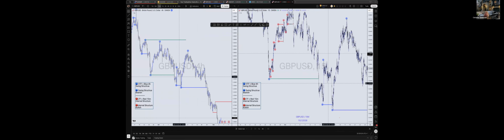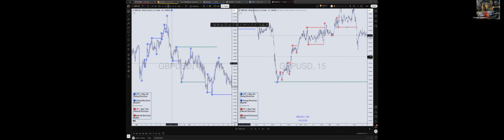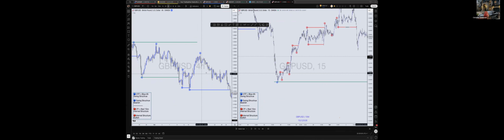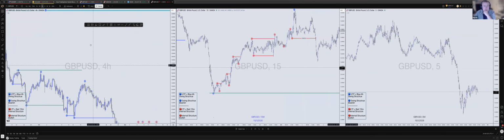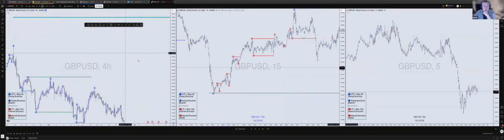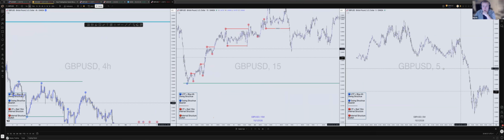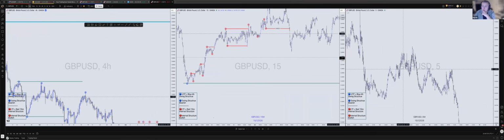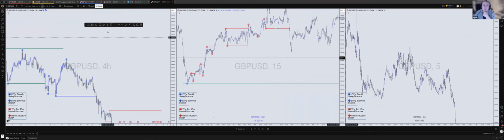TradingView Mastery – How Professional Traders Use Their Most Important Tool | 1Move Education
Most traders fail not because of strategy —
but because they never learn how to use their tools properly.

In this free training, Ingvar Jansrud, one of 1Move’s top-level trading educators, delivers a deep-dive introduction to TradingView — the most important tool every trader must master, whether you’re a beginner or already experienced.

This is not about shortcuts or signals.
This is about professional structure, precision, and correct execution.

Inside this session you’ll learn:

How professional traders actually use TradingView

Why mastering your tools comes before strategy and execution

How proper structure and precision change everything

What separates amateurs from professionals in trading

This training is part of the 1Move Education ecosystem — a global community built to help people learn trading the right way, with real education, real coaching, and real mentorship.

🚀 Join the 1Move Community (Free Access)

Live sessions & replays

Professional educators

A serious community focused on skill-building, not hype

📝 Important:
When you register, please write “Invited by Ingvar” so we know how you found us.

This video is public to show what 1Move stands for:
education first, tools first, and learning trading the right way.

Welcome to 1Move.